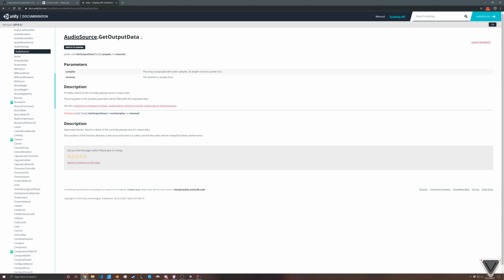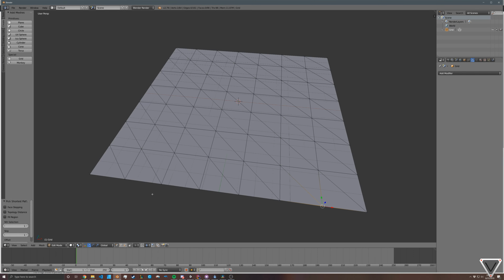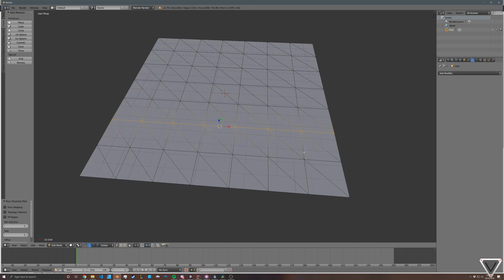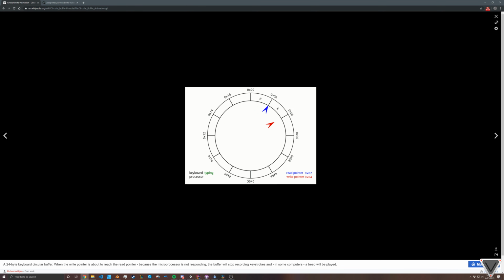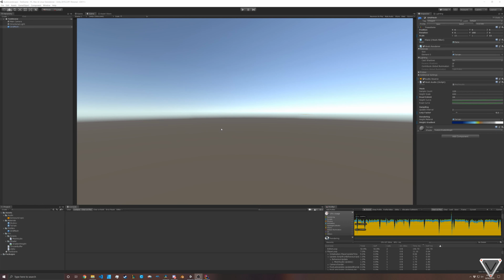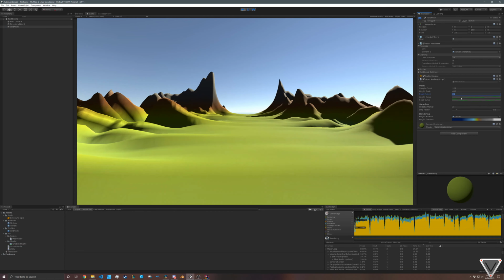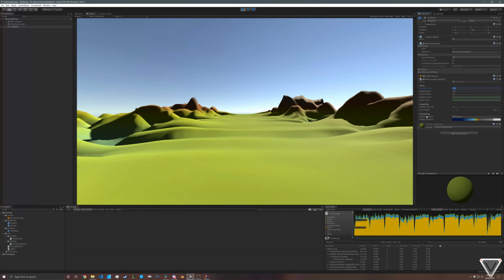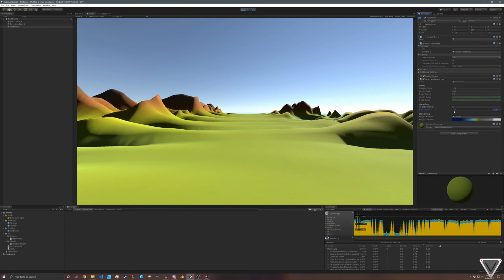Unity Project | Audio-Based Landscape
In this video I go over a recent project where I use audio to generate a scrolling landscape.

This video took way longer than I expected. I'm still trying to learn my way around YouTube and getting used to the whole recording thing.

I think I'll be going with this overview style format for future videos. I'm not a huge fan of the "let's code together" paradigm and I feel like it would just bloat the videos and make things a bit more stressful for me. To compensate, I will do my best to heavily document any code provided with these videos and provide a decent explanation of key points in the video.

I'm planning to go over hover physics in-depth for the next video but I'm not too sure what will come after. If you guys have any suggestions, definitely let me know.